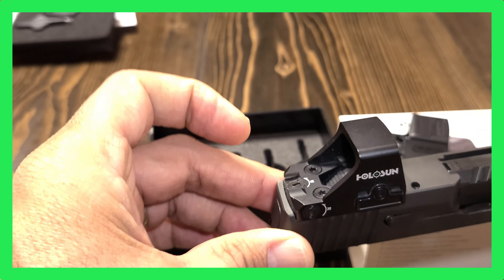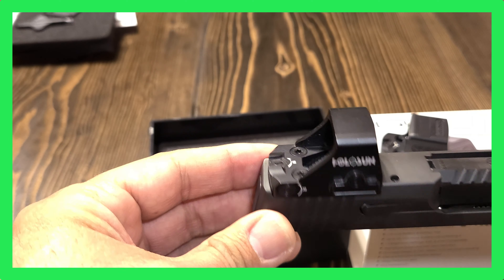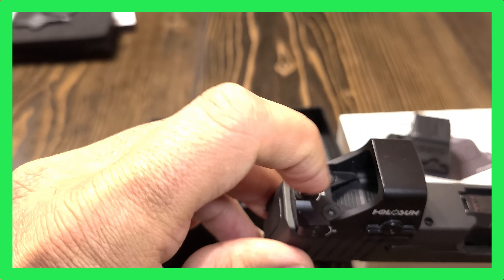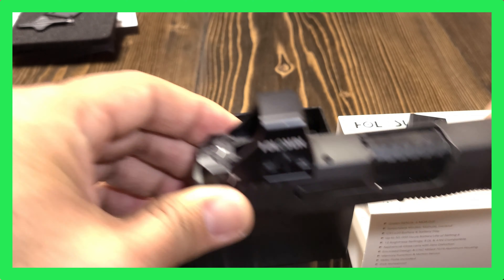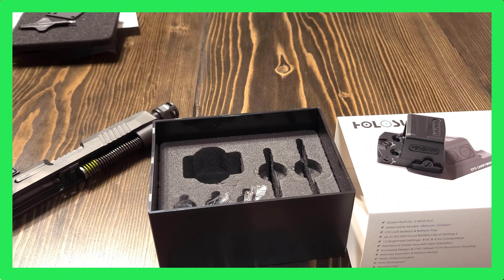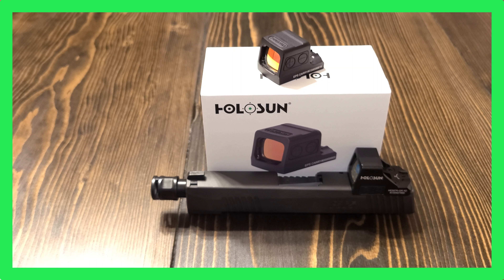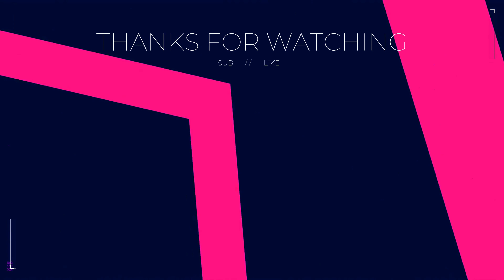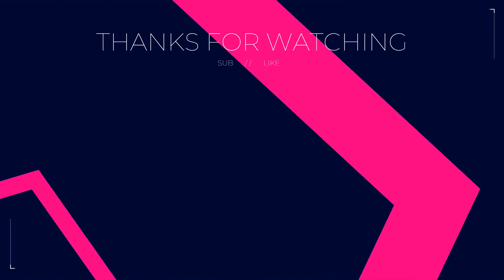HOLOSUN EPS Carry | 6 MOA | Green. Unboxing, info and specs.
Holosun EPS Carry in 6 MOA Green reticle. We take a look at the specs, Differences between the regular EPS Carry and the EPS Carry MRS.